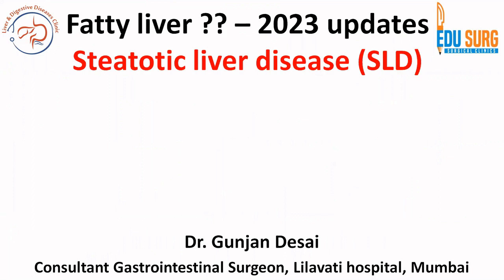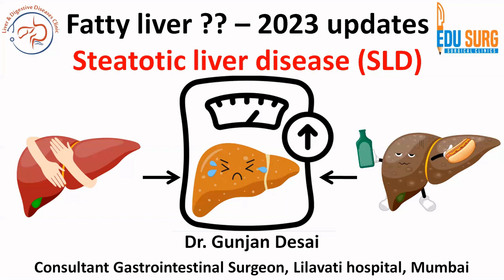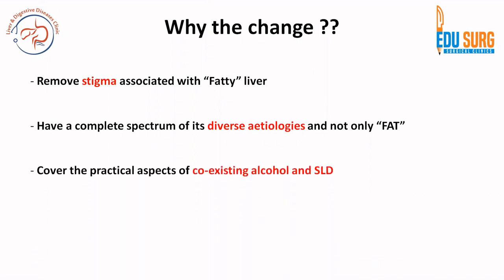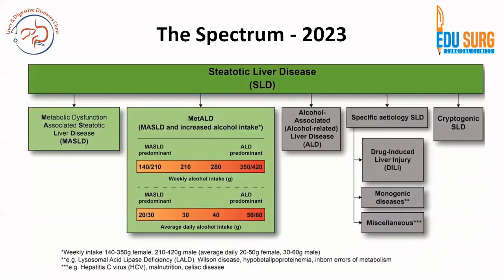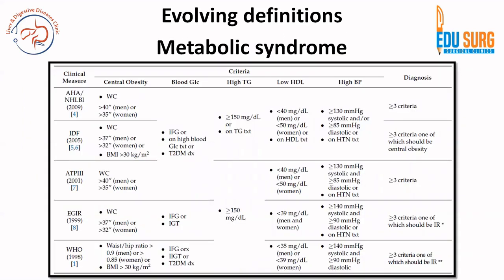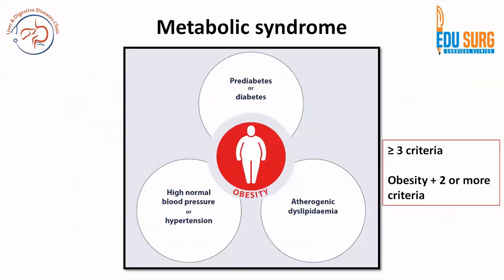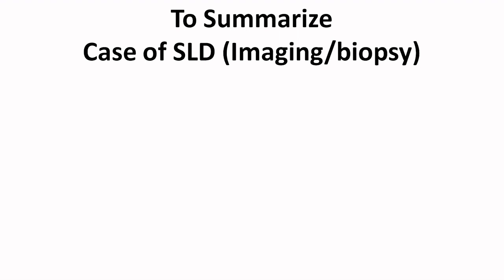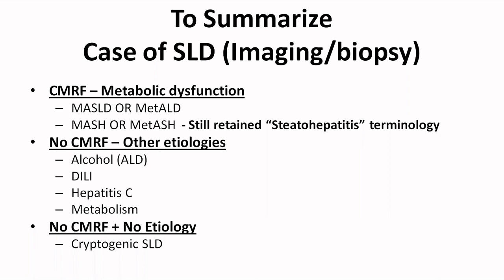Crucial updates on Fatty Liver disease - EASL 2023 - steatotic liver disease, MASLD, and MetALD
In this update video, we'll be discussing the latest research from EASL 2023 on fatty liver disease (FLD) nomenclature, including steatotic liver disease (SLD), Metabolic dysfunction associated SLD (MASLD) and Metabolic dysfunction with alcohol-associated SLD (MetALD).

If you're looking for information on fatty liver disease (FLD), then you'll want to watch this video! These are very important updates that you need to be aware of if you have or are at risk of developing Fatty Liver disease. We're going to discuss some of the most important updates on fatty liver disease - EASL 2023. We'll cover steatotic liver disease, MASLD, and MetALD, and provide some crucial information you need to know about these conditions.
MASLD has become a significant public health concern globally, closely associated with the rising prevalence of obesity and metabolic disorders. It is now recognized as the most common chronic liver disease worldwide.
It is strongly associated with metabolic disorders such as obesity, insulin resistance, dyslipidemia, and type 2 diabetes.
MAFLD occurs when there is an abnormal buildup of fat in the liver cells (hepatocytes). The excess fat, primarily triglycerides, accumulates due to an imbalance between the uptake, synthesis, and export of fatty acids in the liver.
Metabolic Dysfunction: MAFLD is closely related to metabolic dysfunction, which refers to a cluster of conditions that disrupt normal metabolic processes in the body. These include insulin resistance, impaired glucose metabolism, dyslipidemia (abnormal lipid levels), and obesity. These metabolic abnormalities contribute to the development and progression of MAFLD.
MAFLD encompasses a spectrum of liver conditions, ranging from simple steatosis (fatty liver) to non-alcoholic steatohepatitis (MASH), which involves liver inflammation and can progress to liver fibrosis, cirrhosis, and even liver cancer in severe cases.
 The diagnosis of MAFLD involves assessing the presence of hepatic steatosis (fat accumulation) in the liver using imaging techniques such as ultrasound, computed tomography (CT), or magnetic resonance imaging (MRI). Additionally, other causes of liver disease (such as excessive alcohol consumption, and viral hepatitis) must be ruled out.
The primary treatment for MAFLD involves lifestyle modifications, including weight loss, regular exercise, and a healthy diet. These changes can help improve metabolic health, reduce liver fat, and prevent disease progression. In some cases, medication may be prescribed to manage specific metabolic abnormalities.